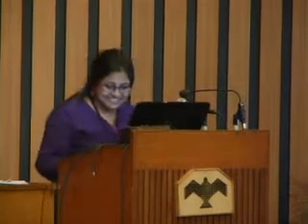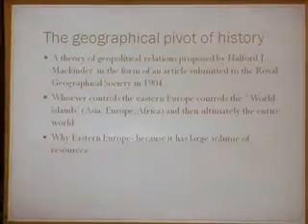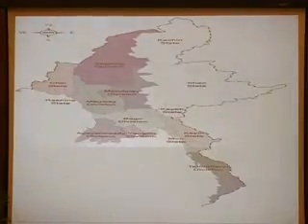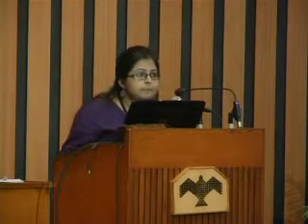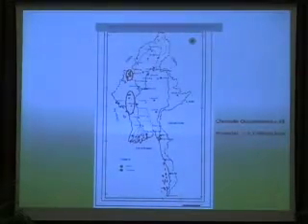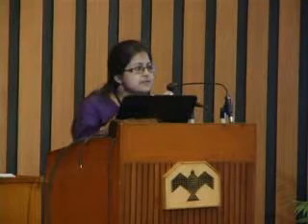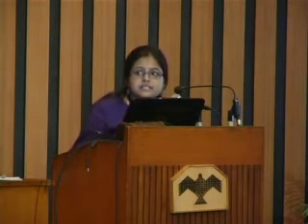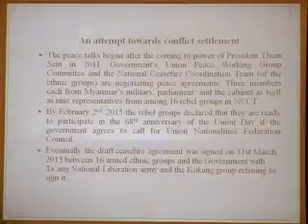Mining Sector in Myanmar | Suparna Banerjee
Suparna Banerjee, Senior Research Fellow, ISSSP, NIAS on Mining Sector in Myanmar: Making Sense of the Resource Conflict at International Conference on Myanmar at the Crossroads | July 20-22, 2015 | NIAS, Bangalore